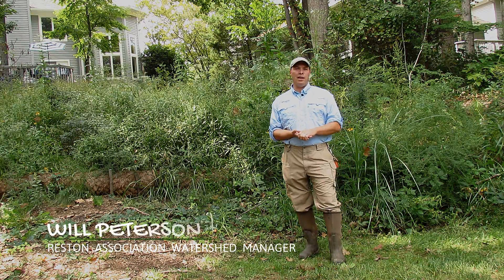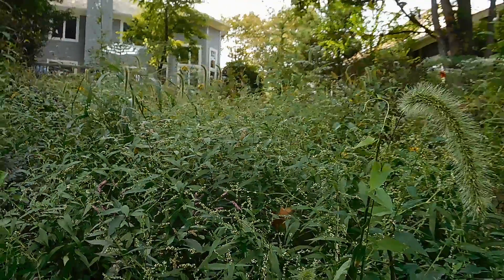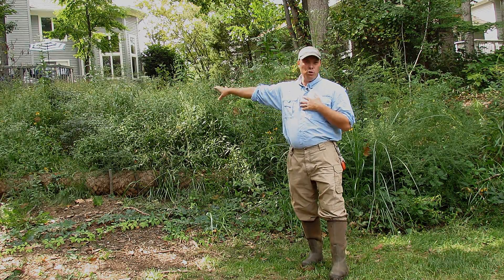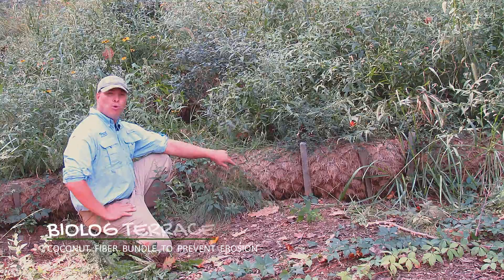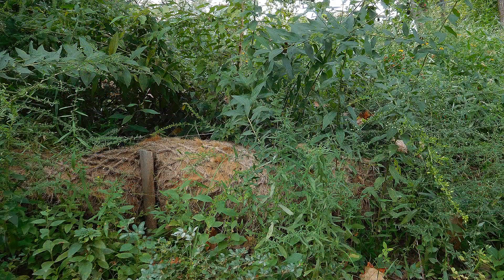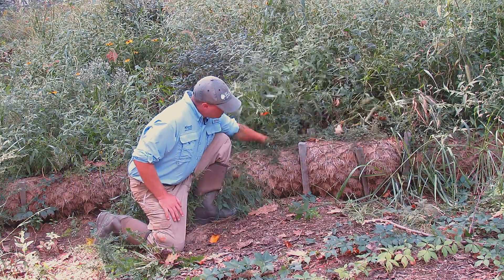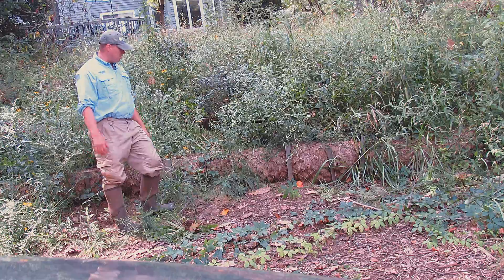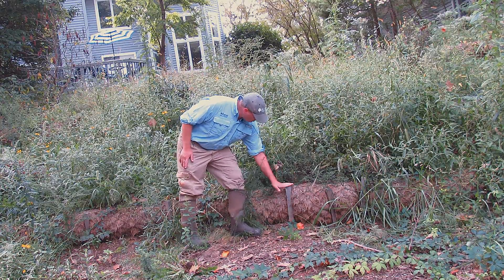VCAP Projects - Biolog Terrace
Will Peterson of Reston Association shares the incredible growth of the biolog terrace installed last year in 2019 as a VCAP project.